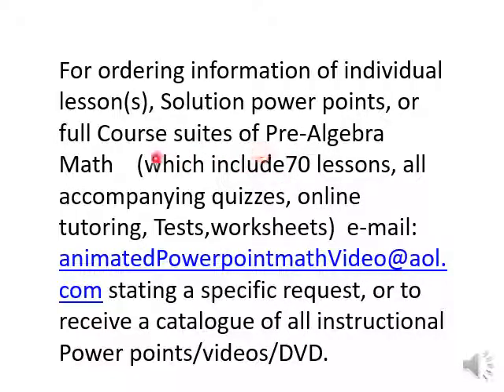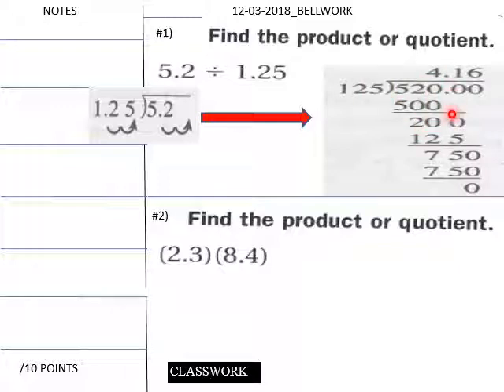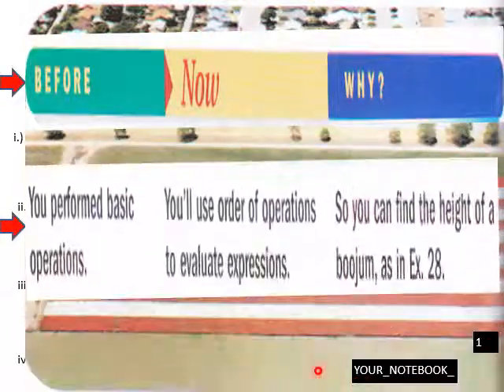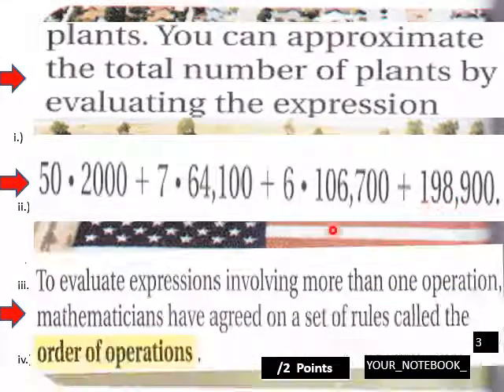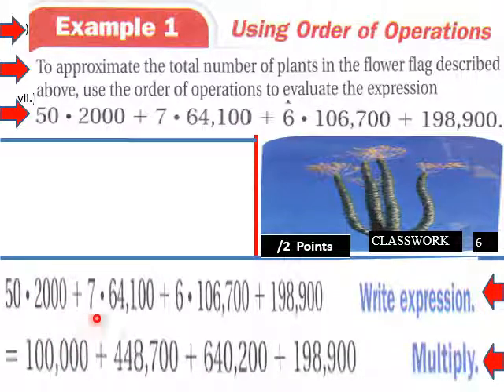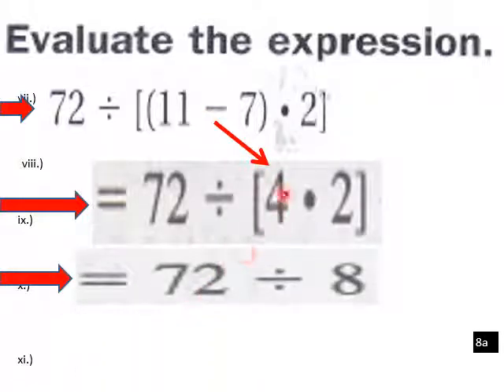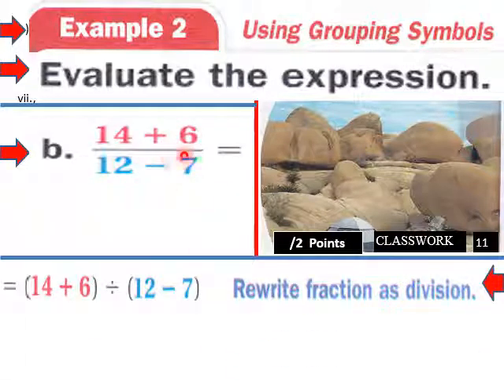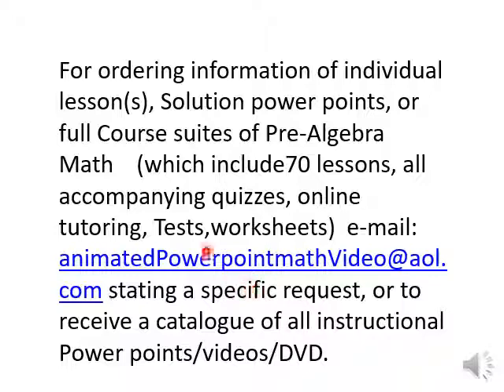1 3 Pre Algebra CW L V Pt 1